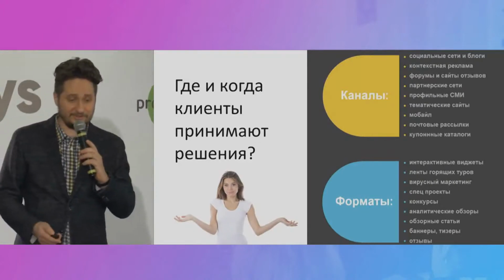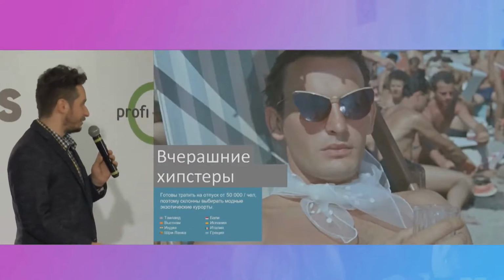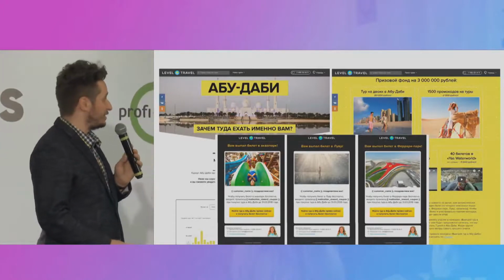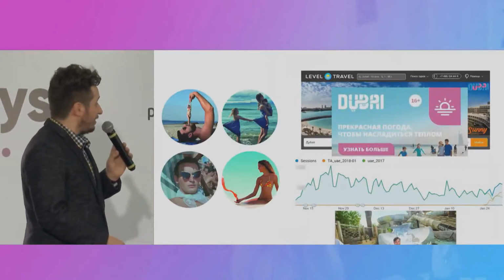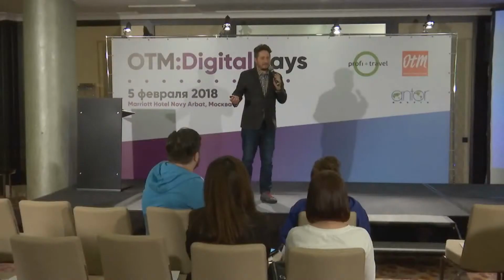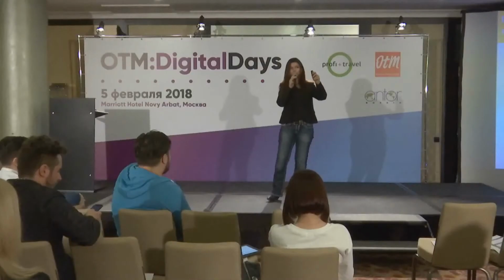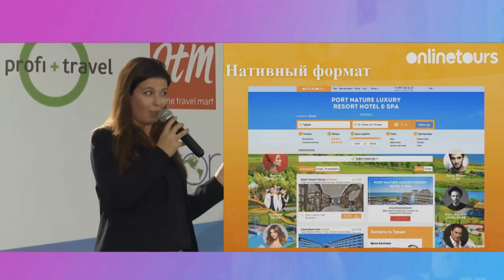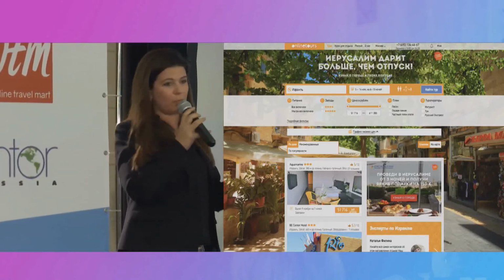Channels, technics and tools – everything for a client to visit your website and make a purchase